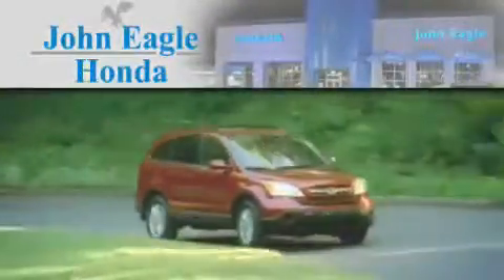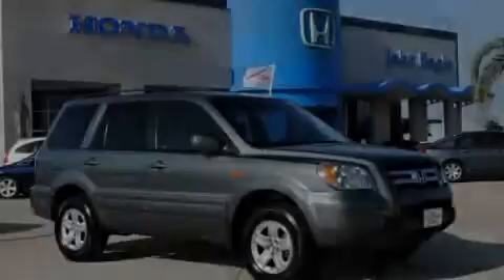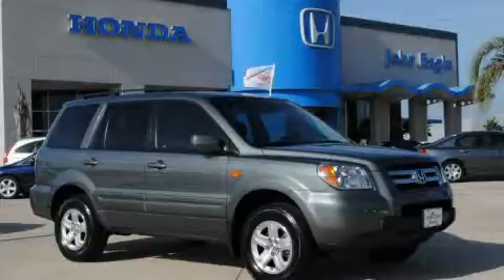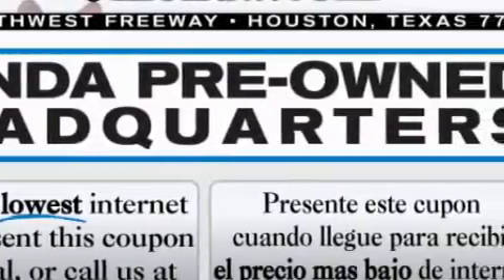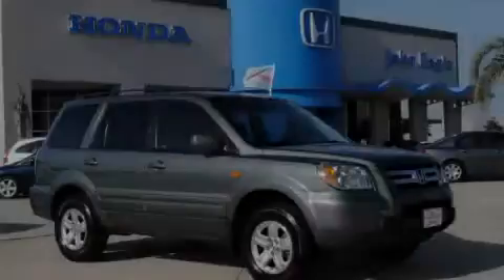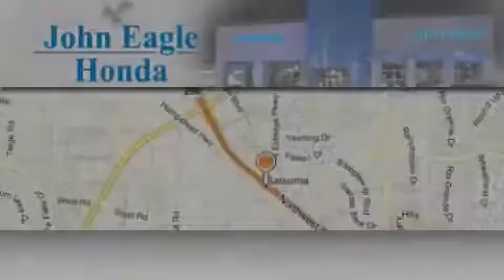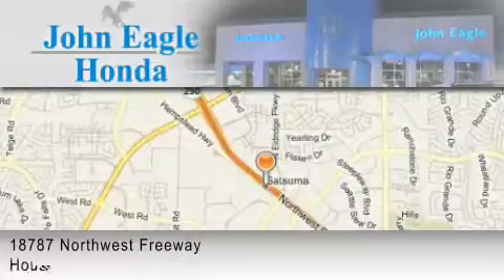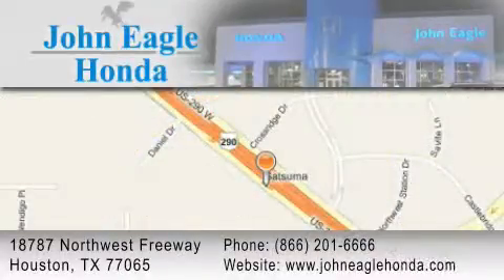2008 Honda Pilot Houston TX 77065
Year: 2008
 Make: Honda
 Model: Pilot
 Engine: 3.5L SOHC MPFI 24-valve i-VTEC V6 engine
 Trans.: Automatic
 Exterior: Other
 Miles: 53,731

 Used 2008 Honda Pilot Houston TX